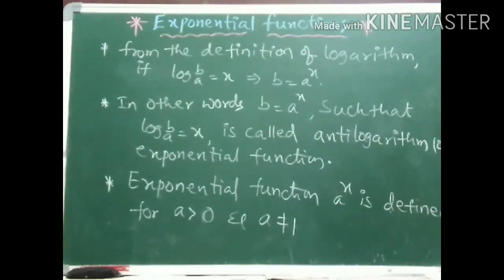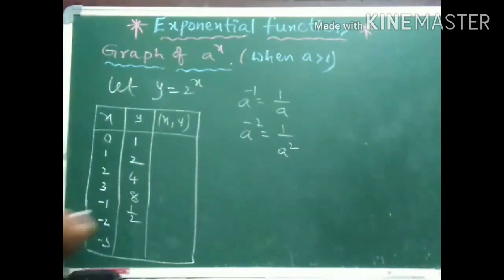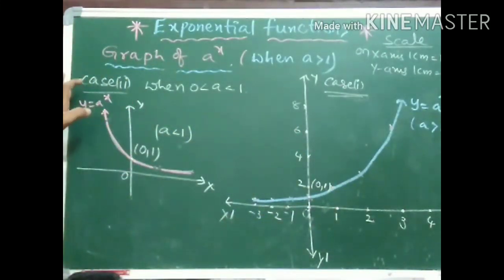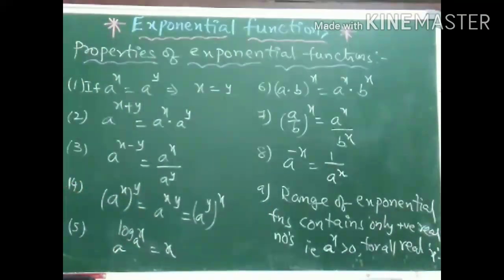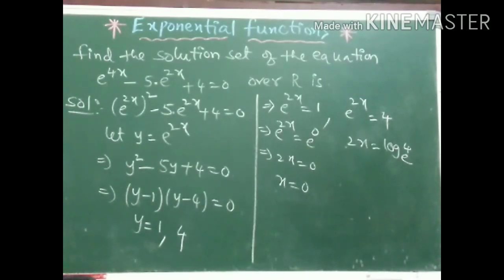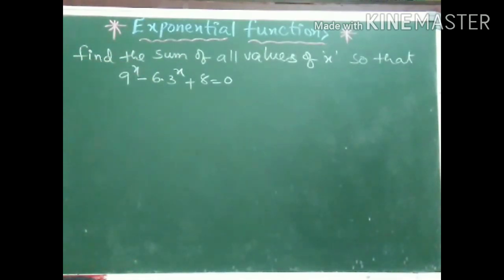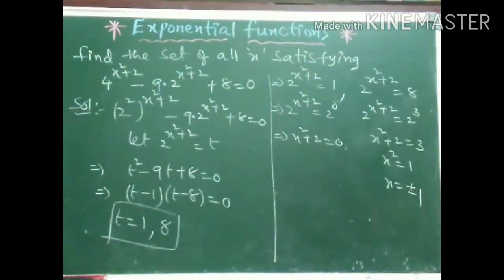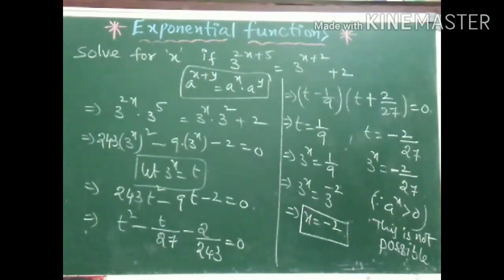EXPONENTIAL FUNCTIONS, GRAPHS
Useful for IIT-JEE MAINS ADVANCED, NIT, BITSAT, INMO, RMO etc...